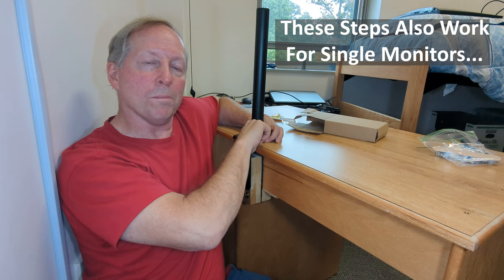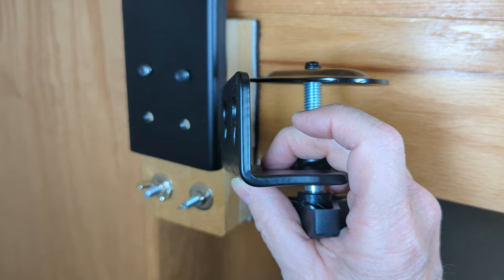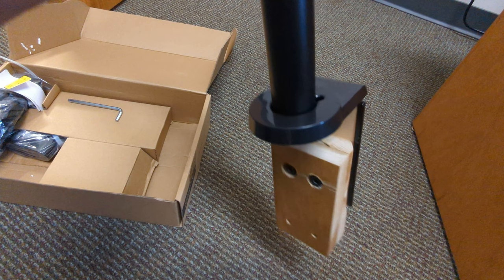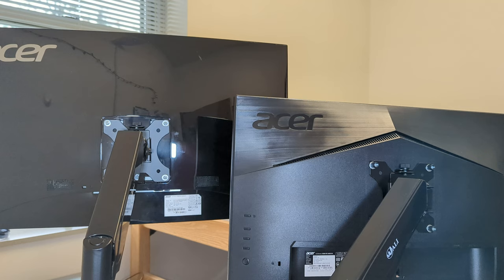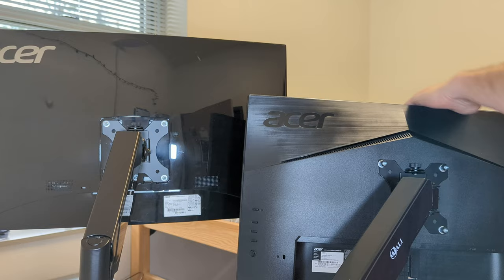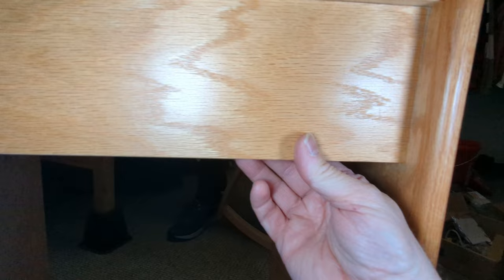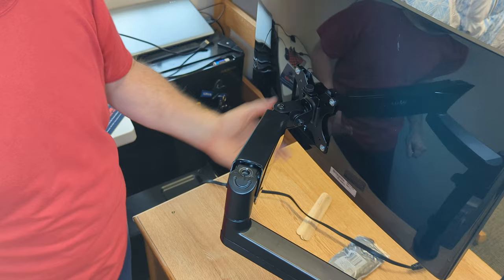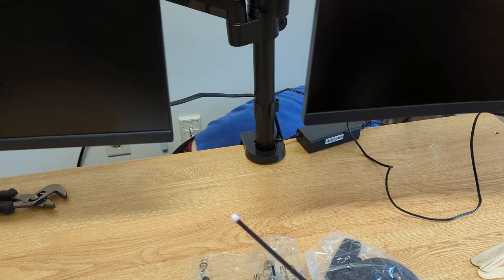How to Assemble Monitor Stands. Honest Review of the Kit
This double monitor stand is an easy DIY project and requires minimal tools, two of which come in the box. Great way to give more space and flexibility. This is an honest review, I did not get paid to build or review this product.

Here is the $40 Kit I Assembled, bought 2 so far
Here is a Great $27 Single Monitor Kit I've bought 3 times

This Video was shot with a Google Pixel 6 (Unsponsored)